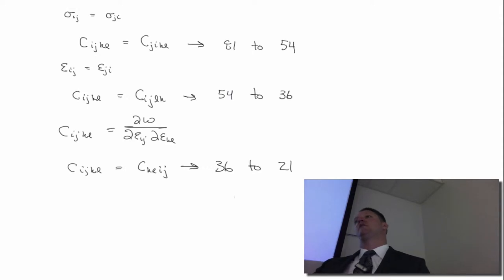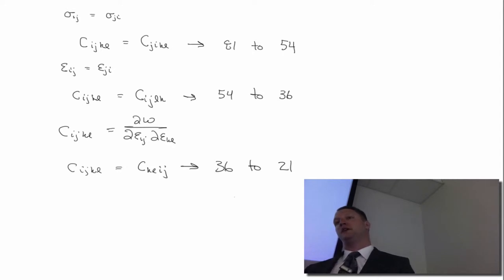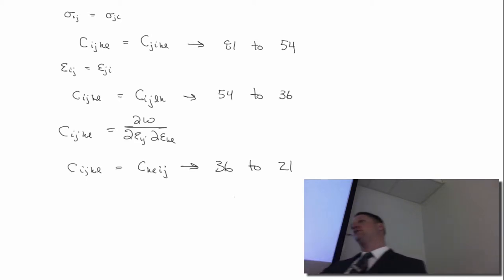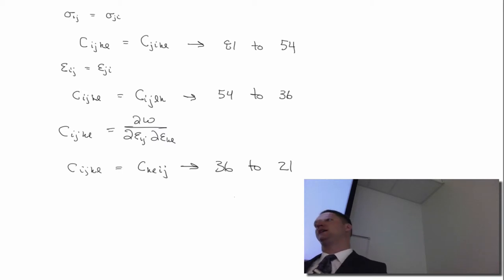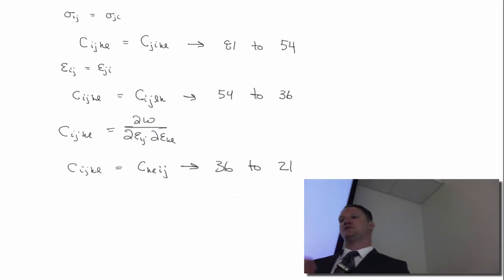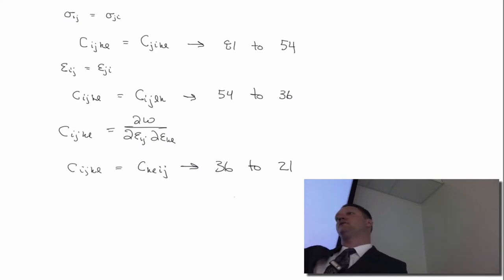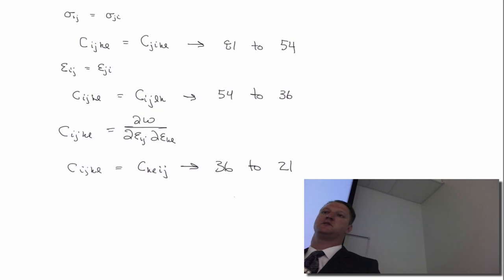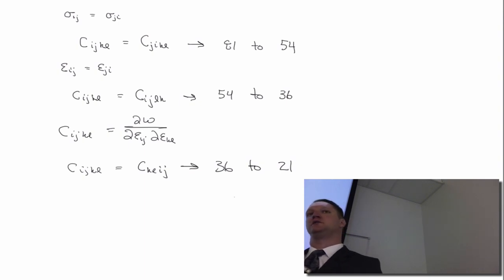Final Comment on Elasticity Tensor